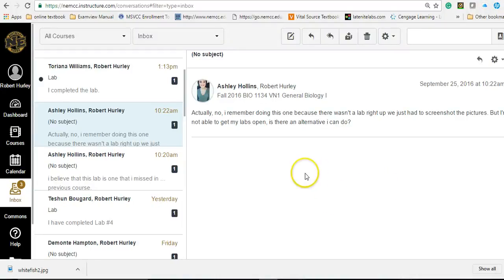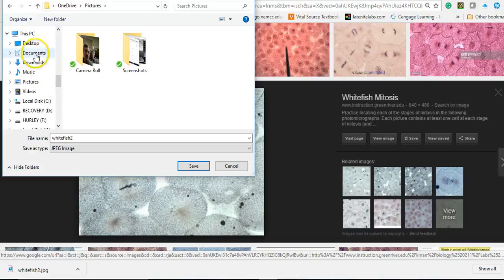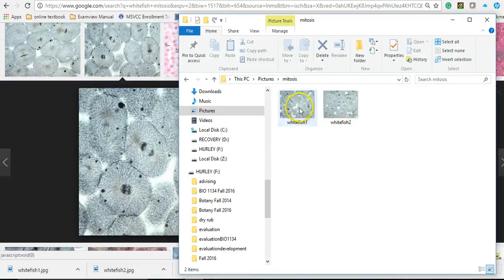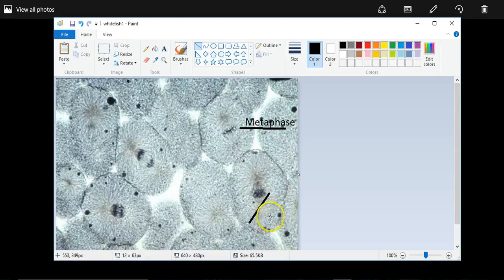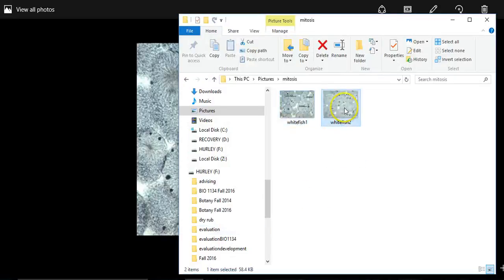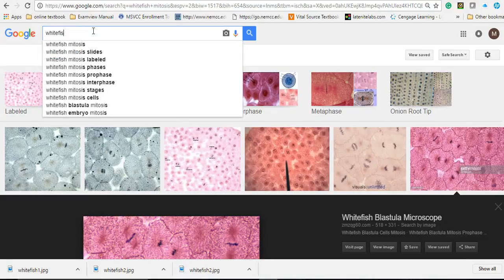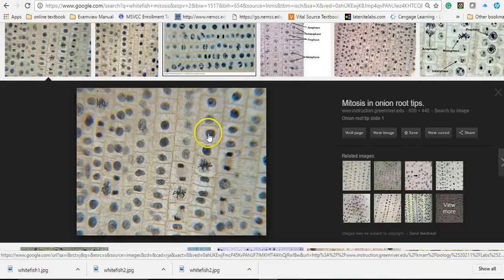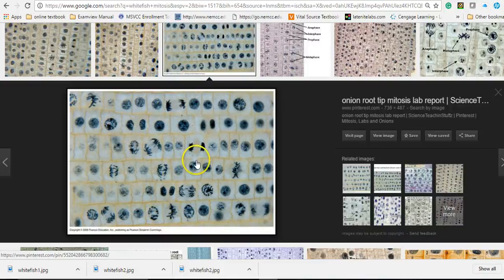Mitosis lab without LNL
How to do the lab # 4, the mitosis lab, for BIO 1134 online, if you do not have LNL.